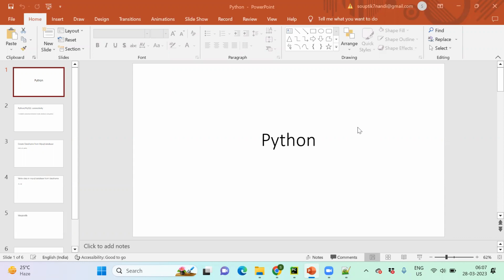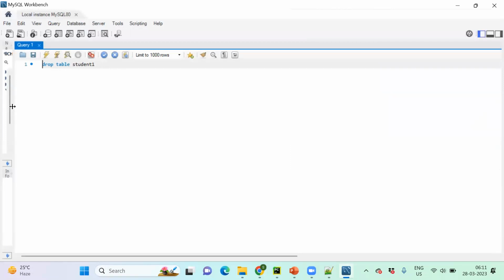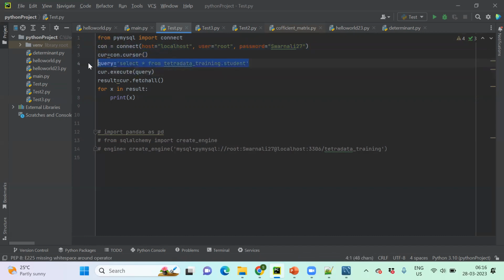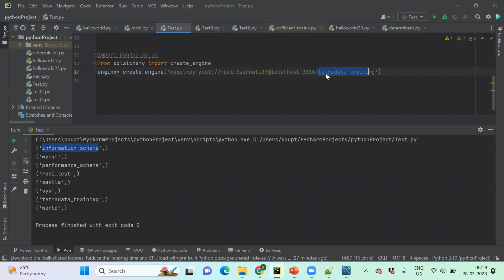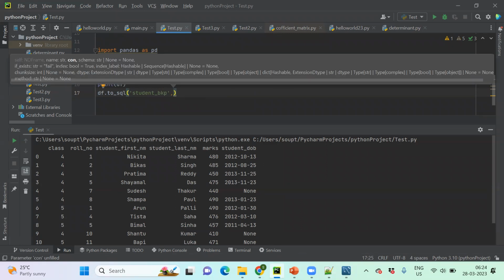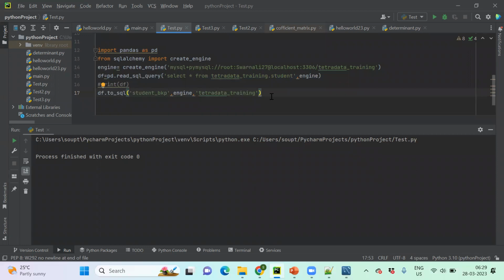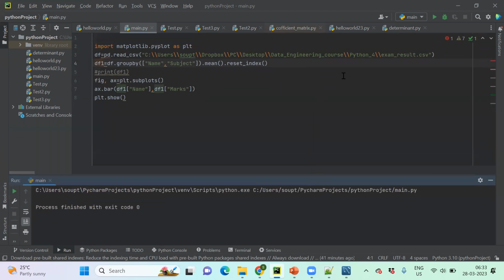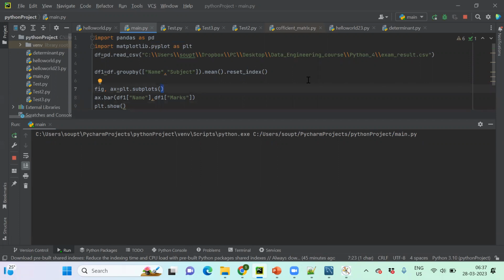Data course class 16